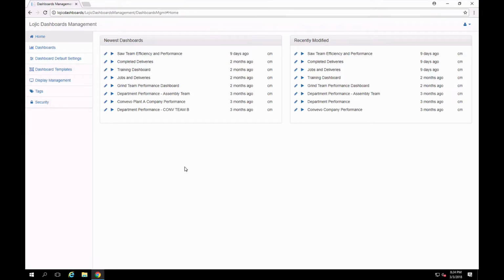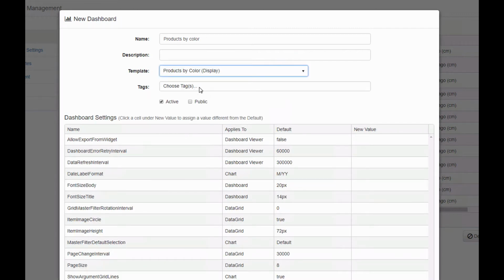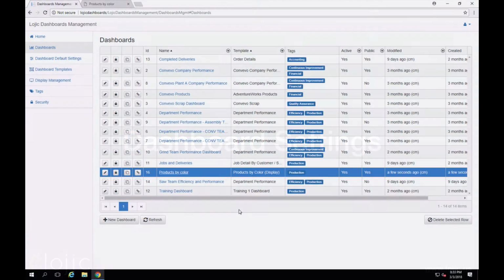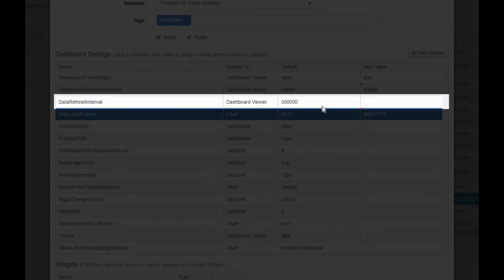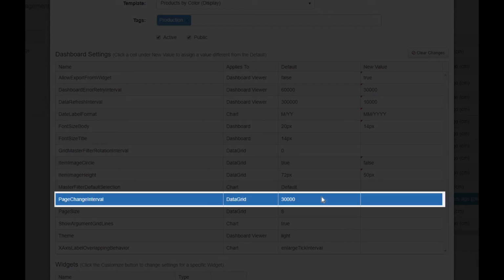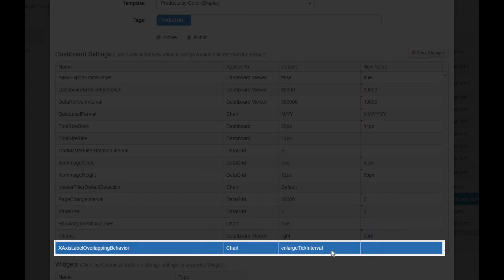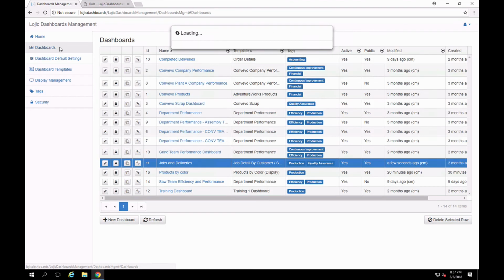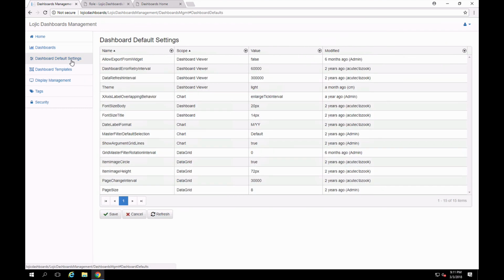Getting Started With Lojic Dashboards - Lojic Dashboards Management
The Lojic Dashboards Management Application is the place in the platform that you can create dashboards from Dashboard Templates, change viewing, exporting, and other settings of dashboards, tag and group dashboards, and manage which dashboards and templates are active in your system.

In this video, we will cover the high level overview of the Lojic Dashboards Management Application.